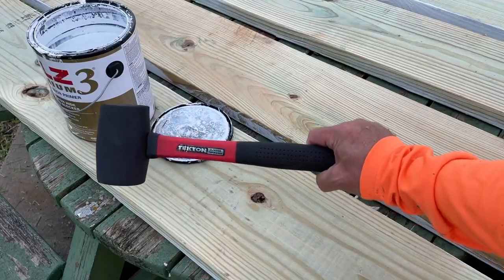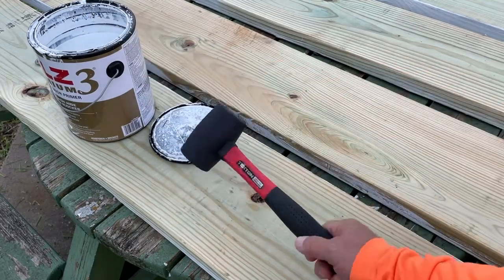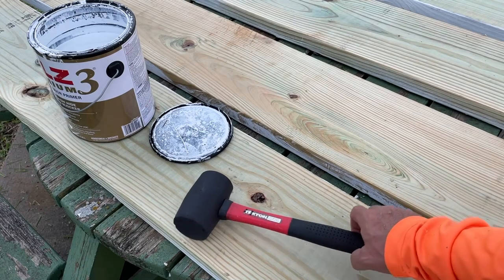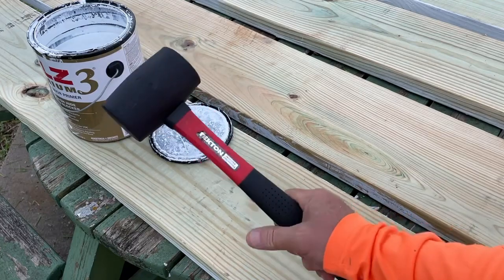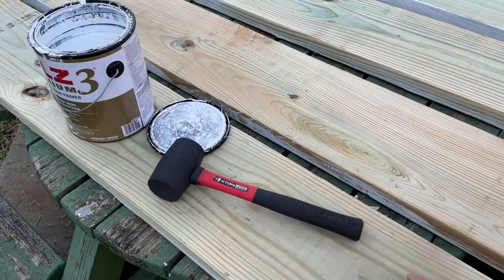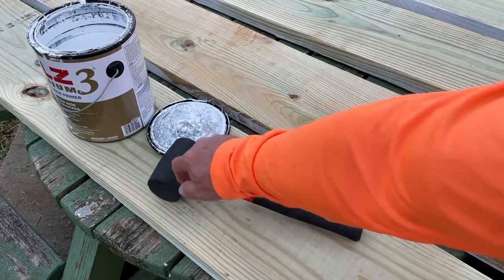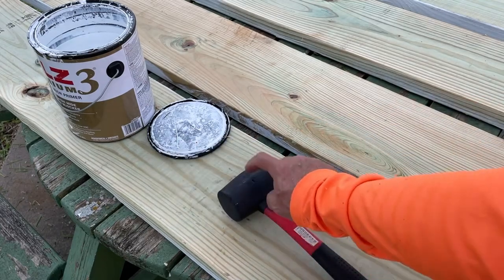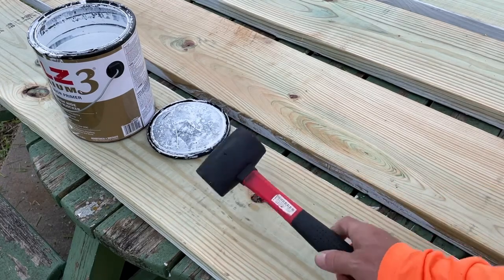TEKTON 16 oz Fiberglass Handle Rubber Mallet Review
TEKTON 16 oz  Fiberglass Handle Rubber Mallet

TEKTON 16 oz. Fiberglass Handle Rubber Mallet | 30603 , Black

Double-faced solid rubber head delivers a softened positive strike
High-strength fiberglass handle core helps absorb vibrations
Exterior poly jacket protects handle core from missed strikes
Soft, nonslip rubber grip is a directly integrated piece of the handle that can never pull loose
Made for construction, woodworking, and automotive applications